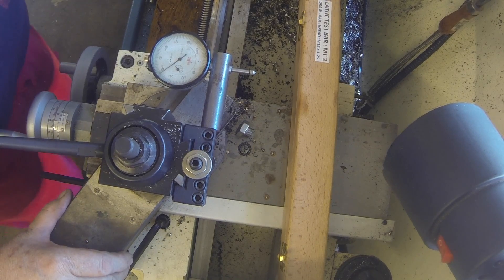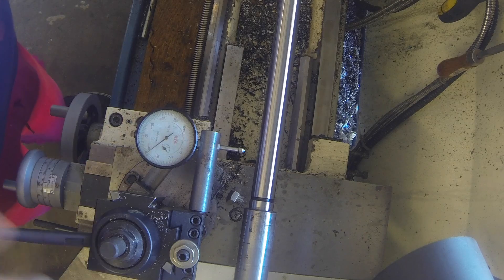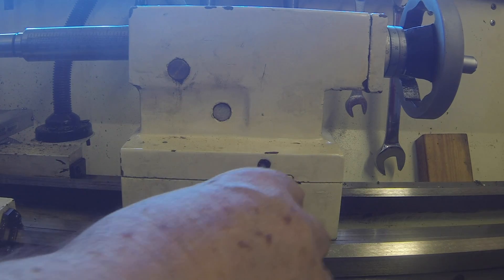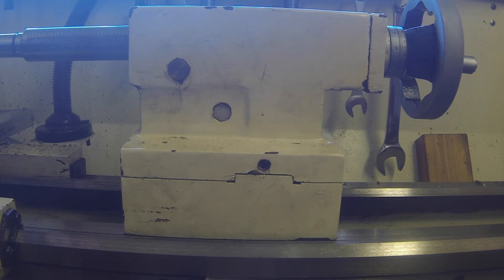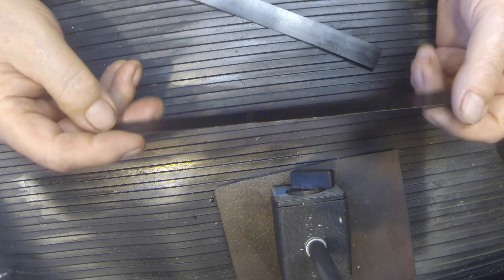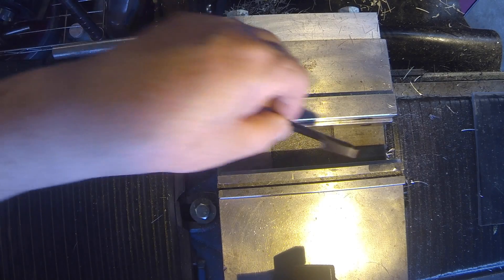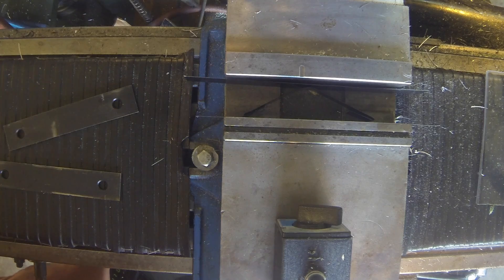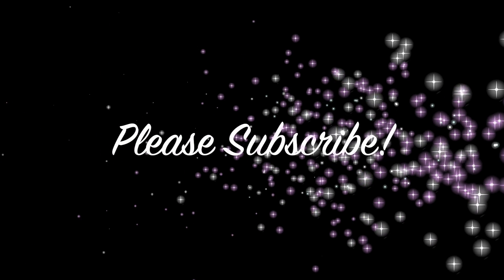This Week in Herb's Workshop #110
Aligning the Tail Stock on a Lathe, and parallel keepers and thin parallels.